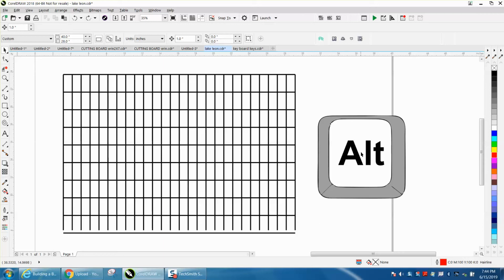Corel Draw Tips & Tricks Atl Key to Select an item and more